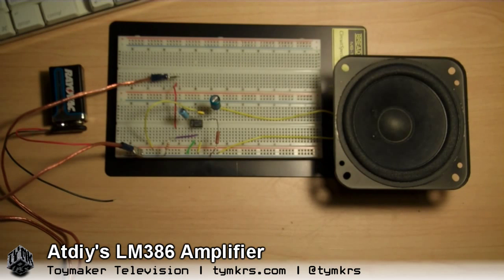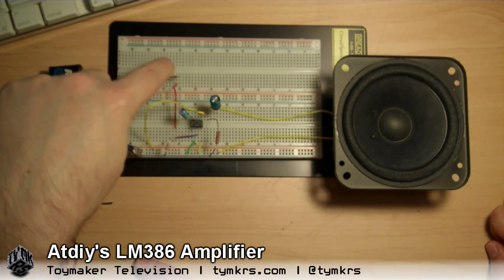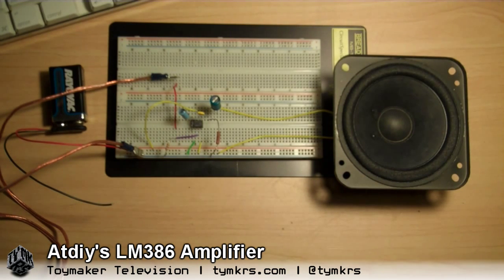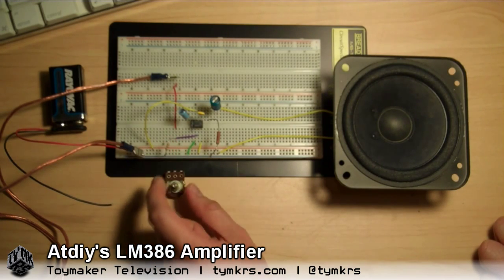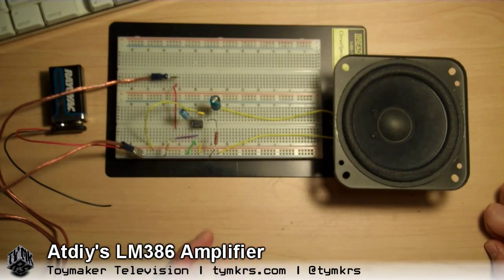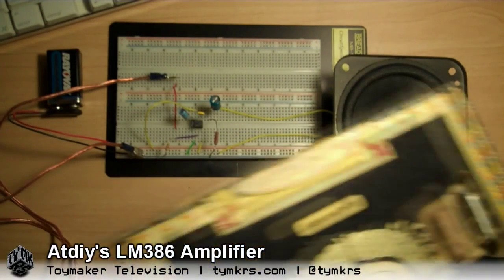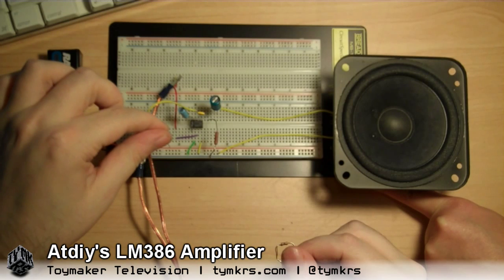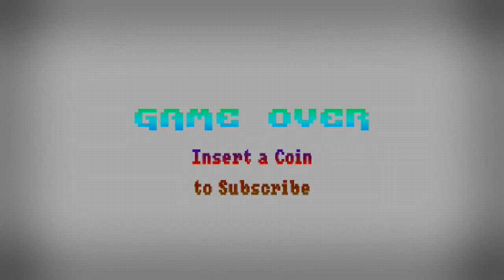TYMKRS Atdiy's LM386 Audio Amplifier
For more information on this project, visit us on our new forums!

Today @atdiy is showing off the first circuit she built from a schematic!  Parts were donated by @JohnS_AZ and she first got interested in this chips after watching @MakerDino build a project with one.